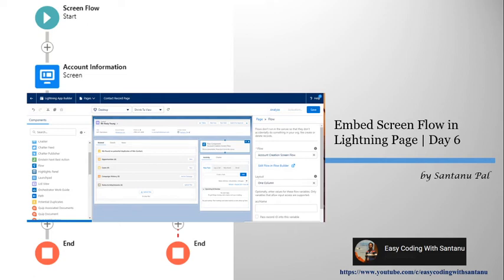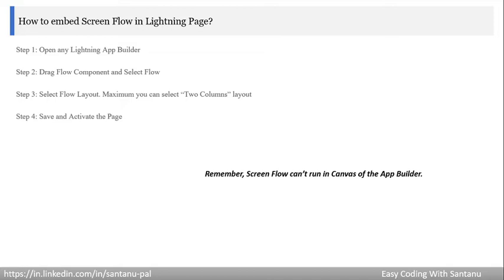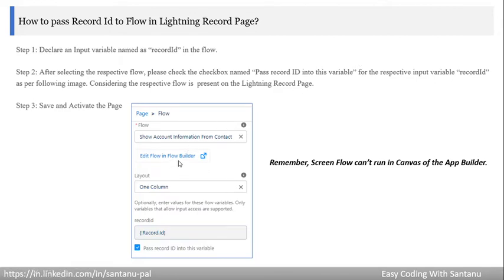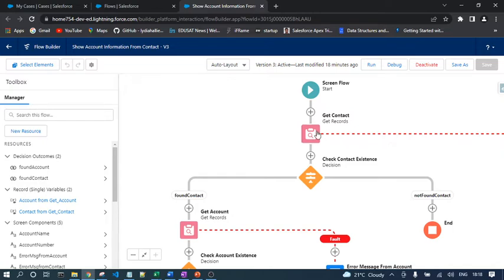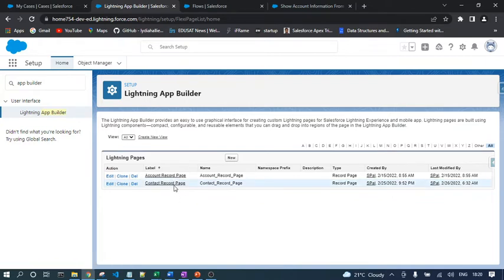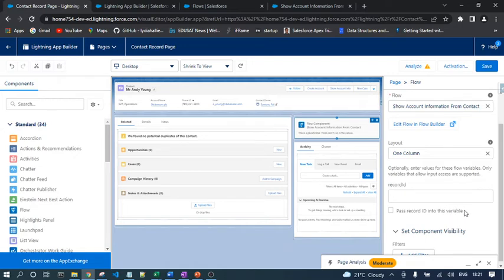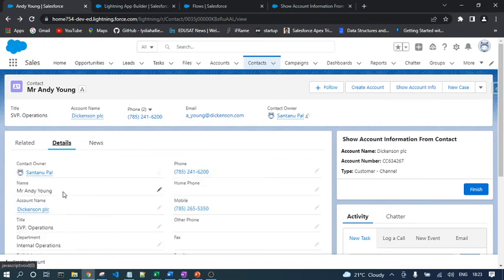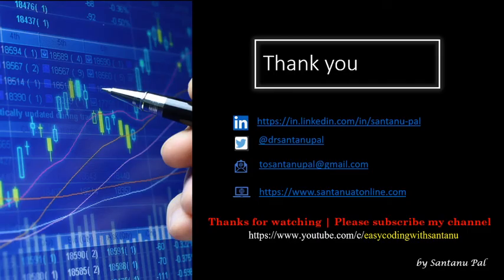Embed Screen Flow in Lightning Page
This video will describe you how to embed screen flow in Lightning Page.
Please see my previous session on "Embed Screen Flow in Utility Bar".